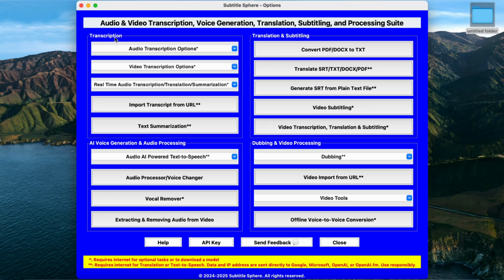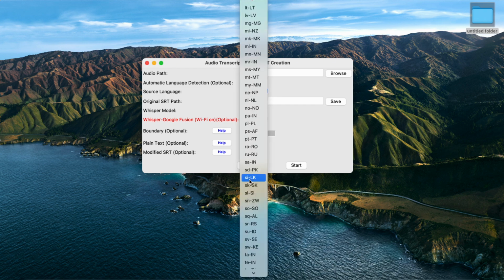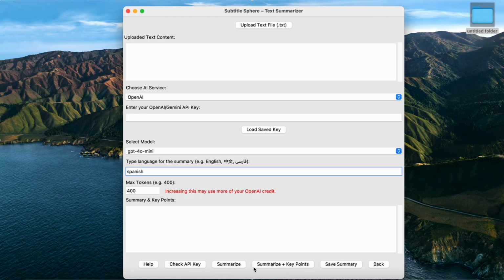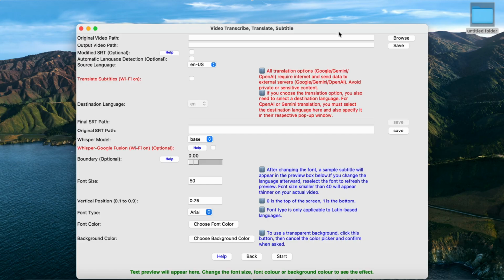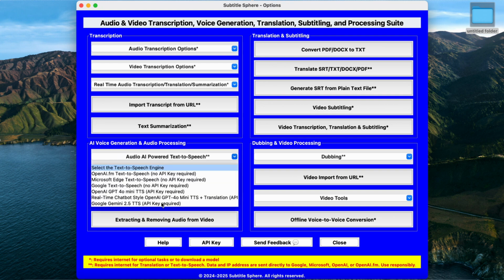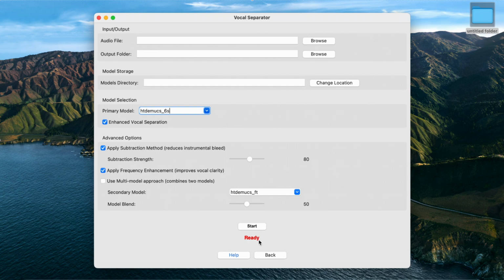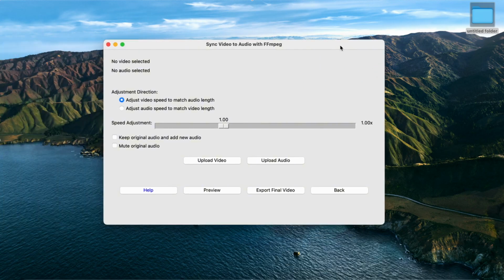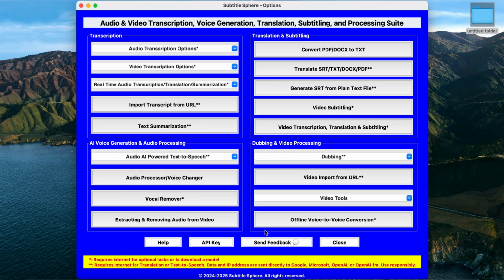The Ultimate AI Tool for Transcription, Translation, Text-to-Speech, Subtitling & Voice Cloning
Discover Subtitle Sphere, the ultimate all-in-one desktop app for video and audio transcription, translation, AI voice generation, vocal removal, voice cloning and subtitling, with no subscriptions, no account required.

This video showcases Subtitle Sphere v7.2.0, but the latest version as of December 30, 2025 is v10.1.0 with 50+ features, including offline AI Narration (Kokoro TTS and Chatterbox TTS), word level subtitling,  along with speaker diarization using WhisperX and Pyannote , batch processing and video/audio editing.

🔒 100% secure and private — your data stays on your machine when working offline.

In this video, we walk you through all the powerful features:

✅ Offline Capabilities

Transcription & subtitling without internet
AI voice cloning and speech synthesis
AI voice generation (Kokoro TTS & Chatterbox TTS)
Argos Translation
Full privacy, no cloud required
🌐 Online Superpowers

Real-time transcription, translation, & summarization
AI voice generation in the cloud
🎧 Advanced Audio Tools

Vocal isolation (remove background music)
Merge/extract audio from video
Import videos & transcripts via URL (with permissions)
🧠 Smart Subtitle Engine

Optimize subtitles using punctuation, timing, and character rules
Create clean, translation-ready output
📄 PDF to TXT Converter

Extract plain text from any PDF in seconds
🎥 Built-in Video Converter

Fix orientation issues ignored by Windows
Convert resolutions from 480p to 4K
Ensure consistent playback across platforms
Whether you're a content creator, educator, translator, or just need a solid offline tool, Subtitle Sphere is your all-in-one solution.